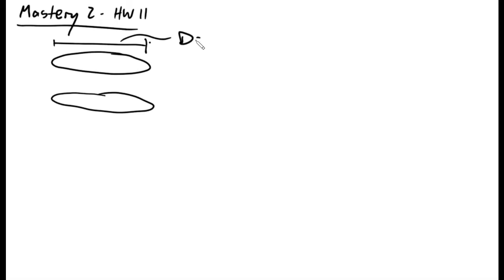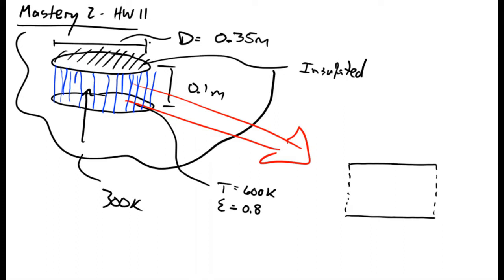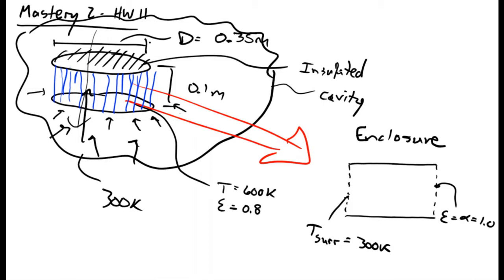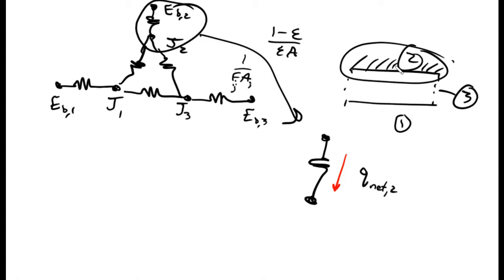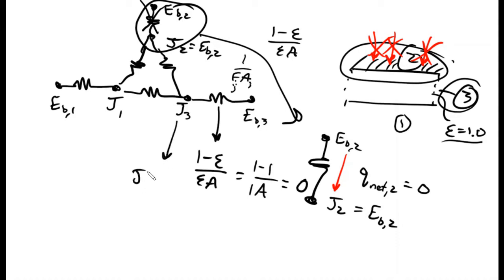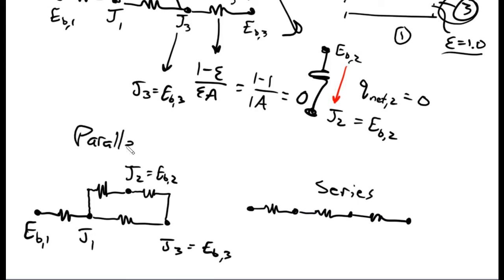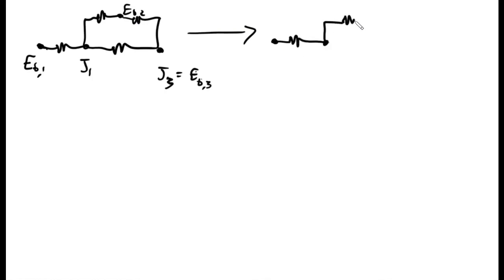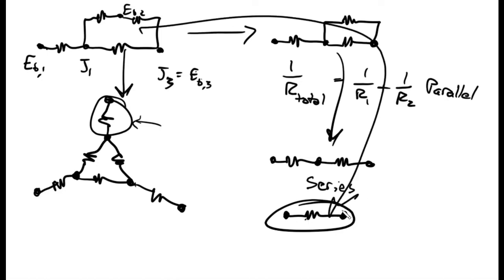HW 11 Mastery 2 Hint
This video is a hint for the second mastery problem on HW 11